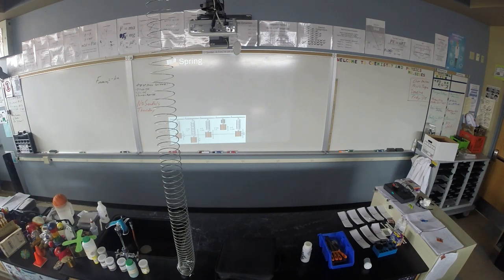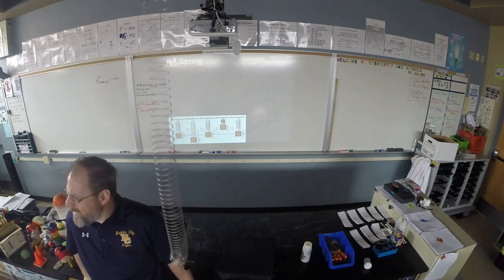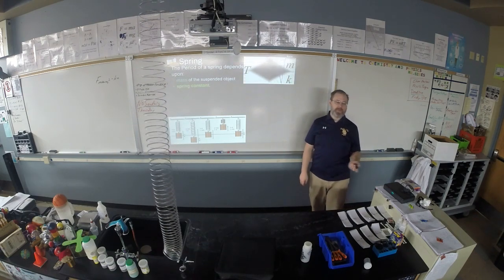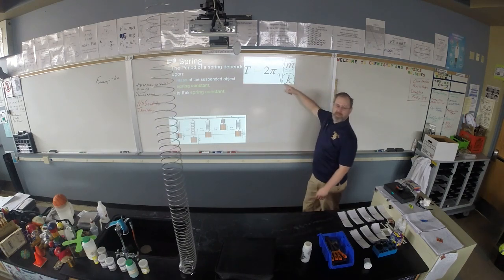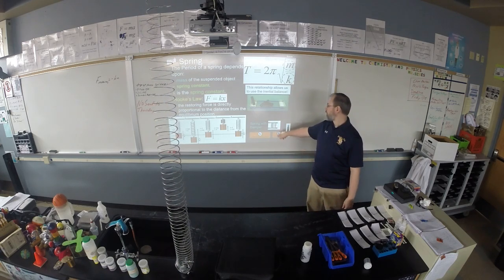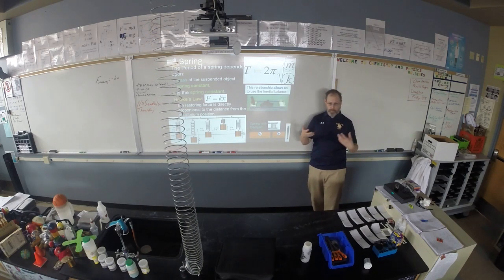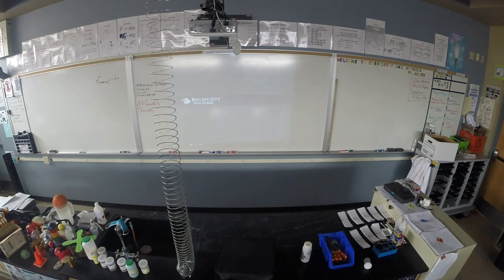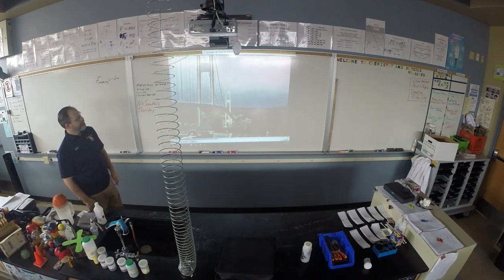Harmonic Motion part 2 of 2